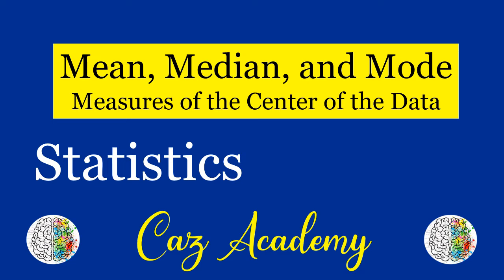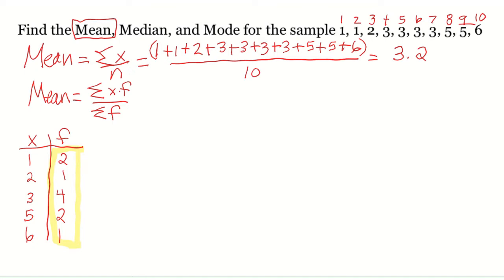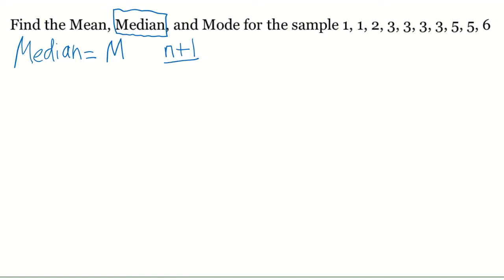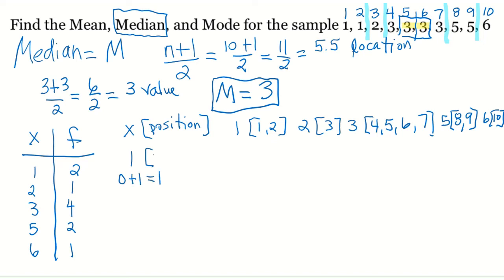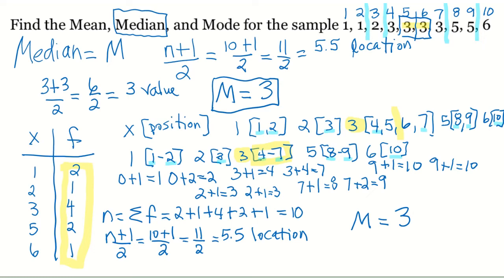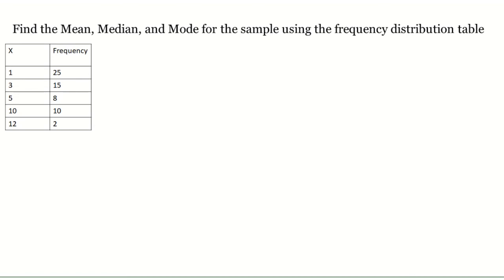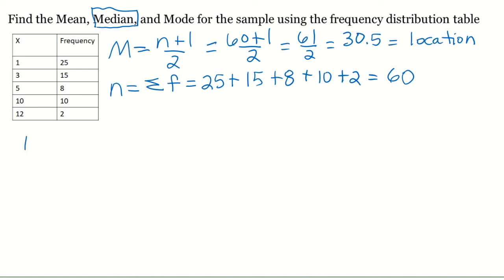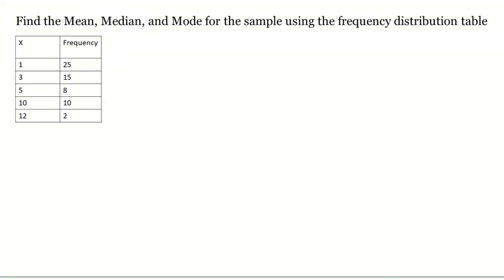Mean, Median, and Mode - Data Set & Table - Statistics - Ch 2 Descriptive Statistics - CAZ Academy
How to calculate the Statistical Mean, Median, and Mode from a data set and a frequency distribution table. The mean, median, and mode are Descriptive Statistics for the measures of the center of the data. Statistics Tutoring Series by Caz Academy. Statistics Chapter 2 Descriptive Statistics.

Mean, Median, and Mode questions may appear on the Accuplacer Next Generation Arithmetic Exam.

Video Chapters
Mean, Median, and Mode Definitions and Differences
Calculating the Mean, Median, and Mode from a Data Set
Calculating the Mean, Median, and Mode from a Frequency Distribution Table

CAZ ACADEMY WORKBOOKS, JOURNAL NOTEBOOKS, AND PLANNERS:

JOURNALS:
Nurses Are Angels In Disguise: Nurse Journal | Nurse Notebook 8.5 x 11

Journal: Heart and Brain Journal | Medical Professional Journal 8.5 x 11

PLANNERS:
Success Planner: Weekly To Do List Notebook | Undated Weekly Planner | To Do List Notebook 8.5 x 11

Plan For Success: Four Year Monthly Planner | Undated Monthly Planner with To Do Lists

You Only Have To Brush The Teeth You Want To Keep: Monthly Weekly To Do List Planner | Undated Monthly Weekly Planner | To Do List Notebook 8.5 x 11